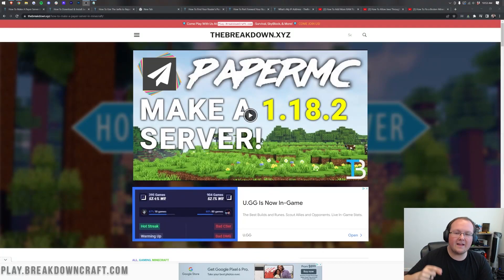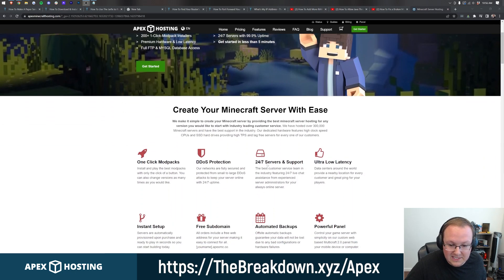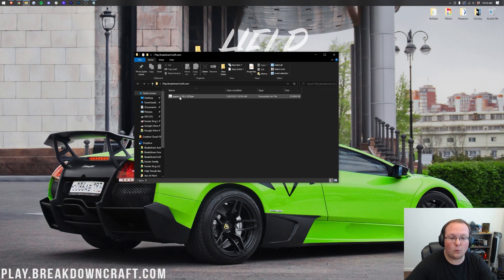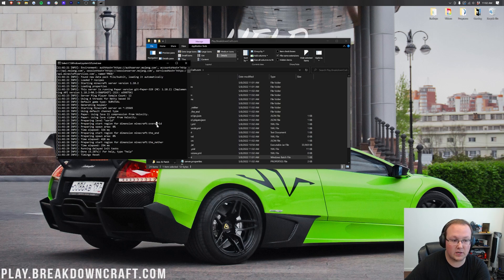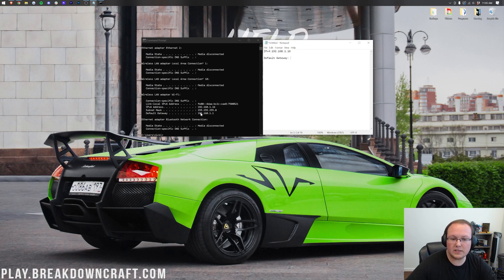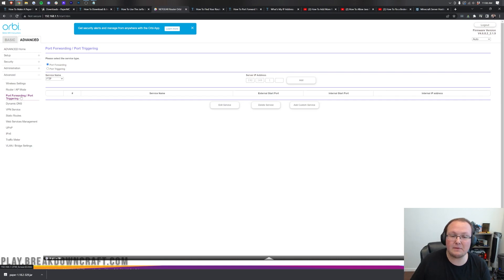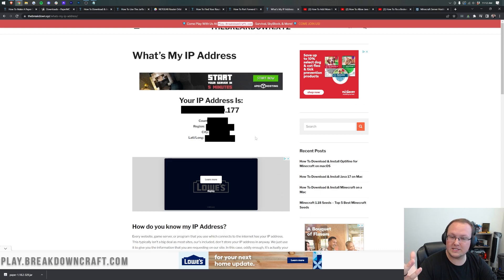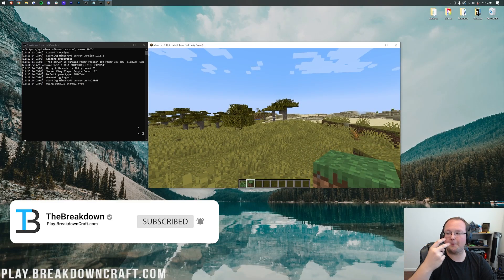How To Make a SMP Server in Minecraft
How can you make a SMP server in Minecraft? Well, in this video, we show you how to make a survival multiplayer Minecraft server with or without plugins. This means that you will be able to have the Minecraft multiplayer survival experience that you want. So, without anymore delay, here is how to create a SMP server in MInecraft!

Start a 24 hour, lag-free SMP server in under 5 minutes with Apex Minecraft Hosting!

2GB Server:
java -Xmx2048M -Xms2048M -jar paper.jar nogui
PAUSE

4GB Server:
java -Xmx4096M -Xms4096M -jar paper.jar nogui
PAUSE

Chapters:
0:00 What is a SMP Minecraft server?
1:13 The Easiest Way To Start A SMP Server
3:00 How To Download the Paper Minecraft Server File
3:54 Create Your SMP Server Folder
4:16 Moving Paper Into The Server Directory
5:05 Renaming the Paper File to paper.jar
5:17 Creating The run.bat File for Your Survival Server
6:18 Starting Your SMP Sever & Agree to the EULA
6:53 How To Start Your New SMP Minecraft Server
7:27 Testing Joining the SMP Server for the First Time
8:26 How To Correct Stop a Survival Minecraft Server
8:44 Finding Your IPv4 & Default Gateway for Port Forwarding
10:02 Logging Into Your Router to Port Forward for Minecraft
10:55 How To Port Forward for Your SMP Server
13:44 Getting the Public IP Address for Your SMP Server
14:43 How To Play Your Survival Multiplayer Server with Friends
15:57 How To Fix Issues When Start Your SMP Server

About this video: If you want to know how to make a SMP Minecraft server, you are in the right place. This video is our complete, in-depth guide on how to make a Minecraft survival multiplayer server. This will allow you to easily play survival Minecraft with your friends on a private server. We also link out to where you can create a public SMP server if you want a public server.

The first step of creating a SMP server in Minecraft is downloading Paper. Paper is the best Minecraft server software out there. It will allow you to get plugins on your SMP server if you want them. Otherwise, if you want a vanilla survival multiplayer server, Paper will optimize your server making it lag free and easier to host.

You can find the download link for Paper in the description above. Once you are there, scroll down and click the yellow ‘Download Paper’ button. This will take you to the official download page for Paper. Click the download button on the newest version on the page. You will have to keep or save the file depending on your browser.

After you have the Paper.jar downloaded, create a new folder and add the Paper file to it. Rename the paper file to ‘Paper.jar’. Create a new text document by right clicking in the folder, and selecting ‘New’ and ‘Text Document’. Open the text document and copy the code from the description above into. Then, click File, Save As, and name the file run.bat. Make sure the save type is all files and save the file. Now, you will have a run.bat file. Double click on this file and your server will try to start.

However, you need to agree to the Minecraft EULA to officially start your SMP Minecraft server. Do this by opening the EULA.txt file and changing EULA=false to EULA=true. Save the EULA.txt, and double click the run.bat again.

You now know how to make a survival multiplayer Minecraft server. You can join this server using the IP address ‘localhost’. However, for your friends to join, you will need to port forward the port 25565 on the TCP and UDP protocol.
We show how to do this in the video. Then, your friends will join via your public IP address.

Nevertheless, that is how to make an SMP server in Minecraft. We will try our best to help you out. Thanks in advance!